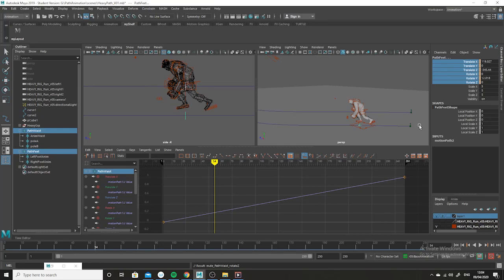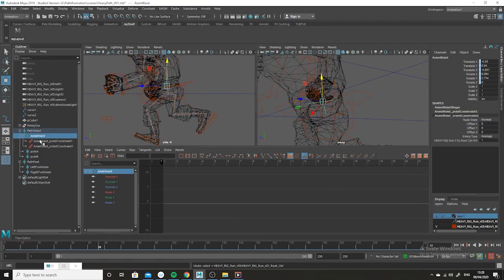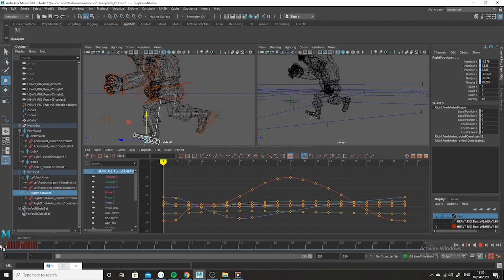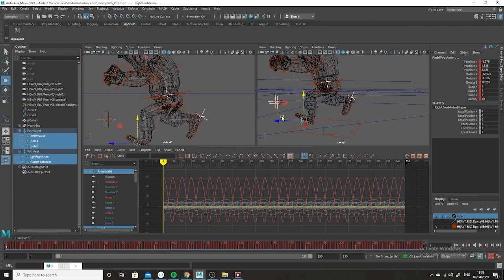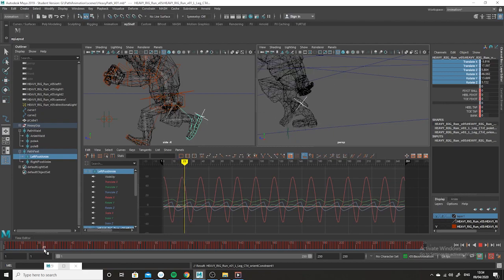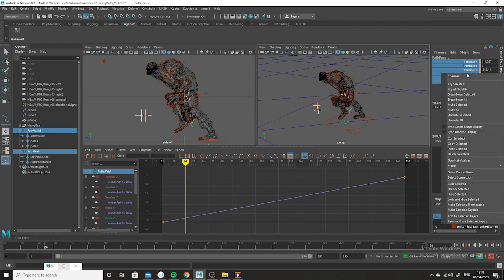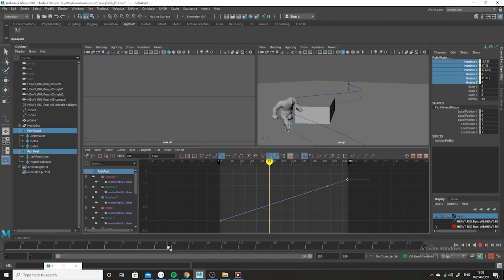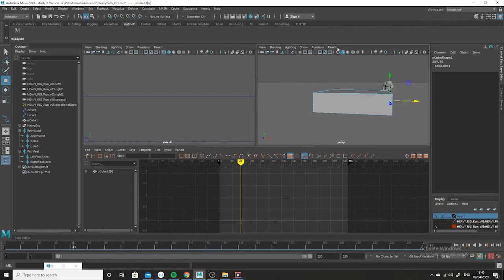Path Animation Part 3